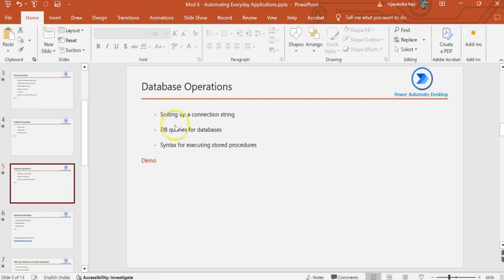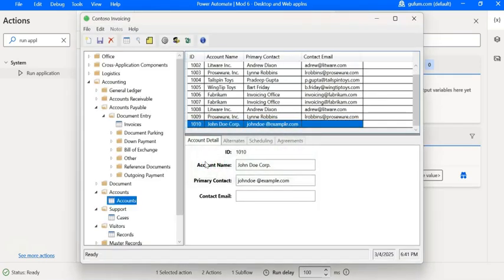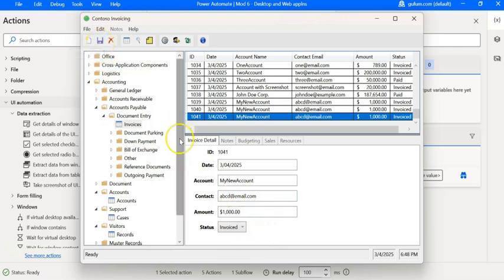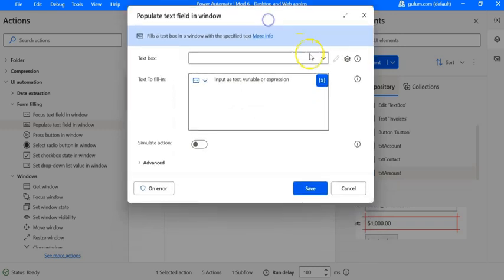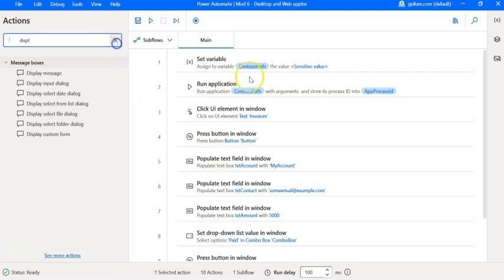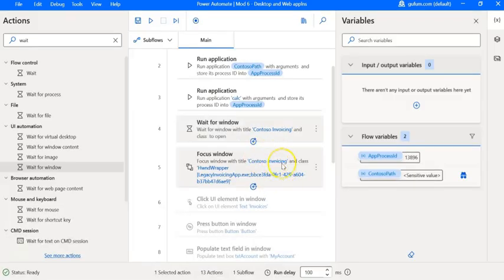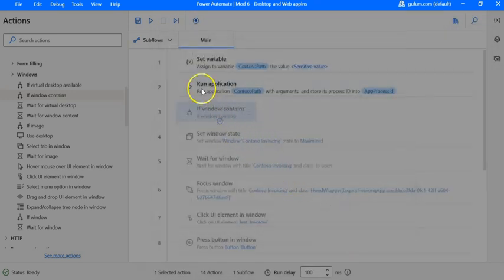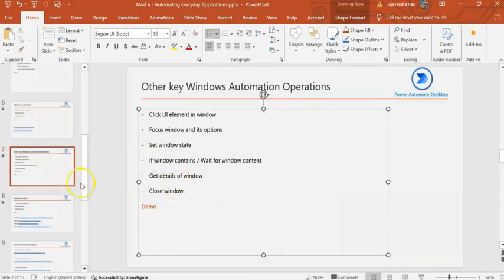Windows Automation Operations | Part 8 – Learn Power Automate Desktop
🔴TOPICS IN THIS PART:

🔶 Mod 6 - Automating Everyday Applications...continued
🔹Windows Application Automation
🔹Other key Window Automation Operations

*Also refer Part 10 video for Exercise on Windows automation.

❗Please refer below for exercise files for this PART.